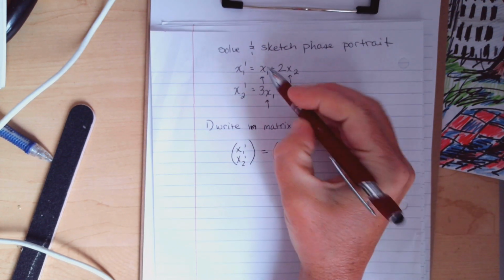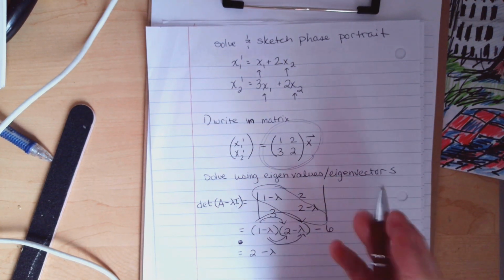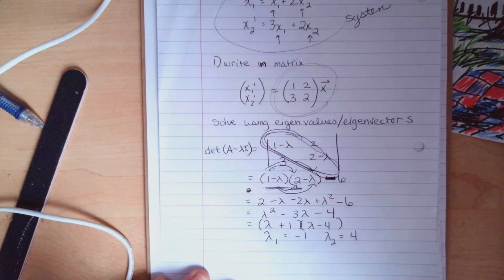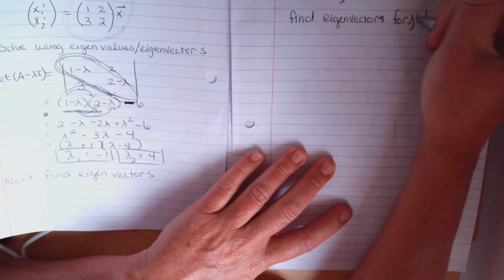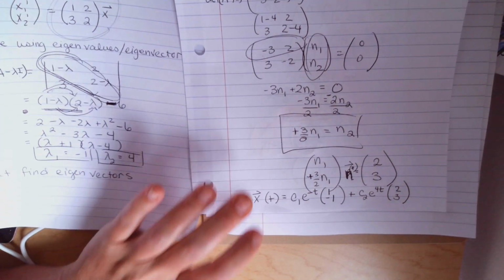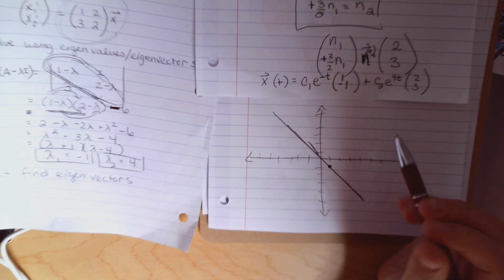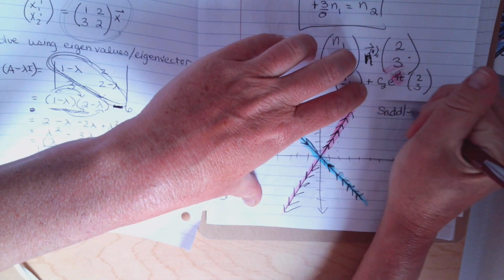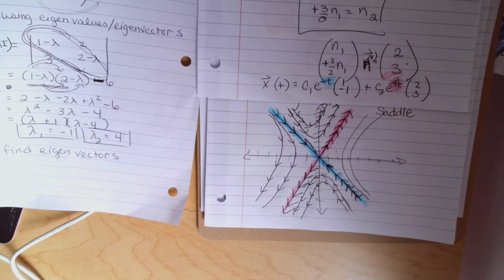Eigenvalues/eigenvectors and phase plot example